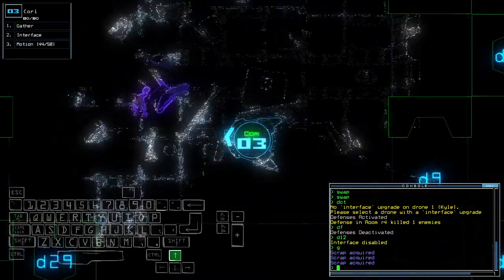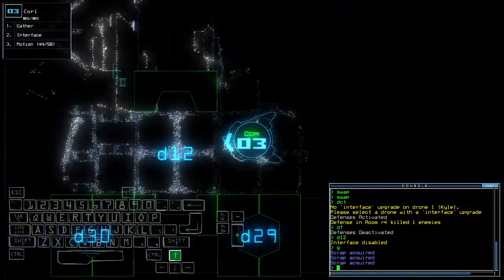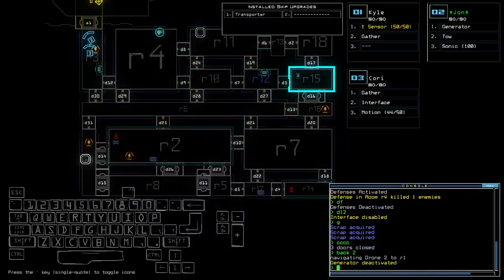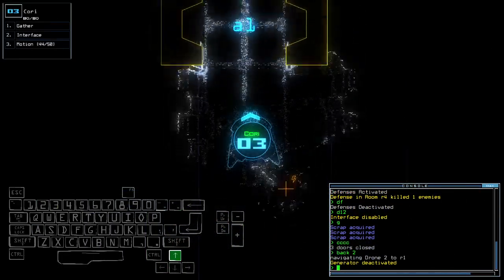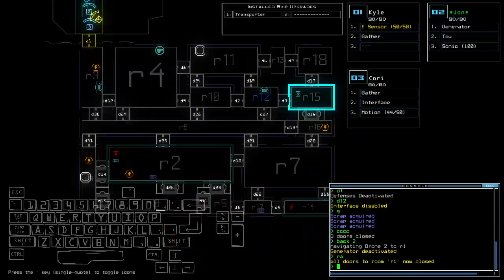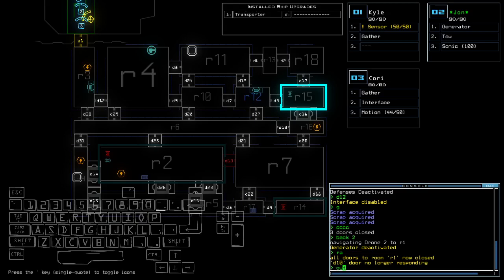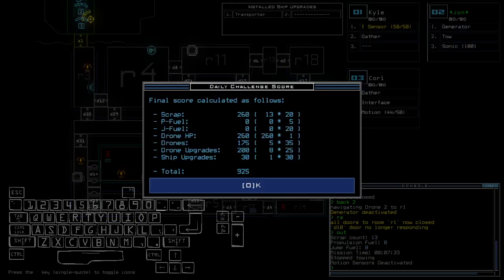Duskers Daily 4 Sep 2022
Didn't need to use them.